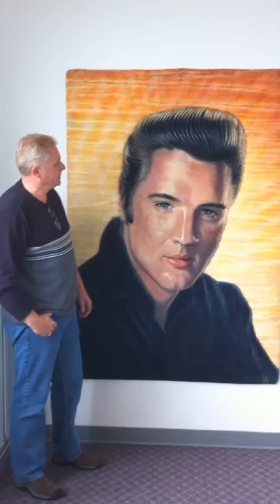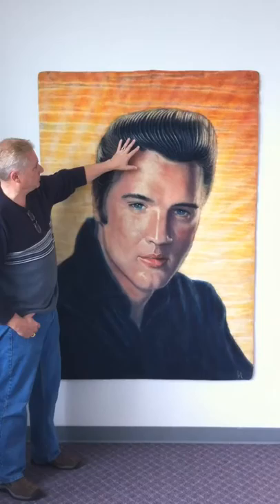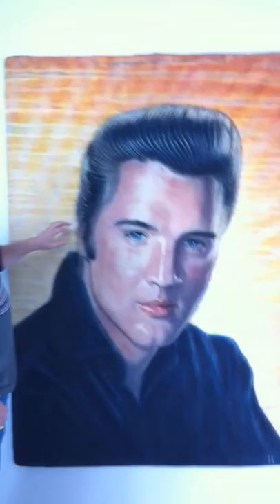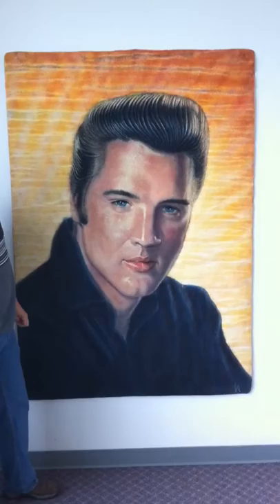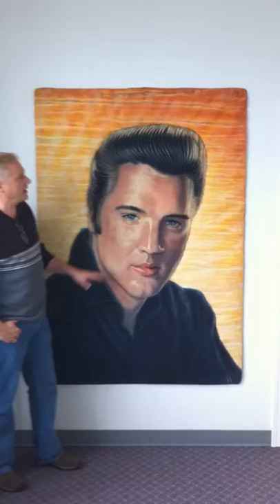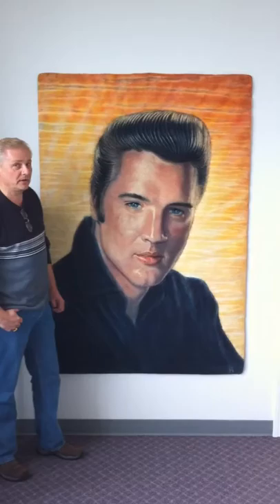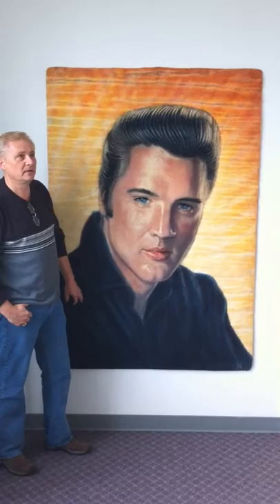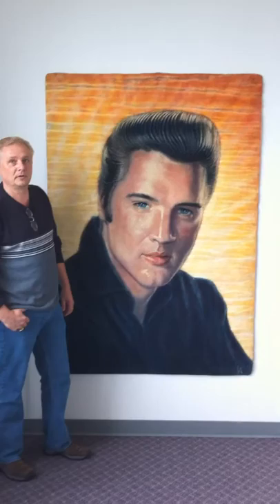Elvis Presley Carpet Art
Elvis-Presley-Carpet-Art.com : Check out this beautiful 3D carpet art design which is a tribute to the King of Rock n' Roll Elvis Presley.